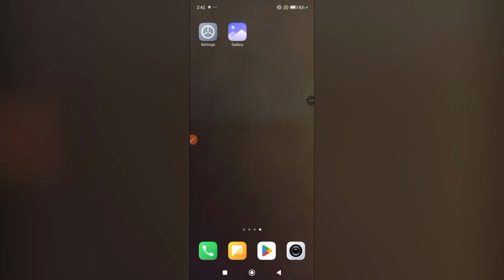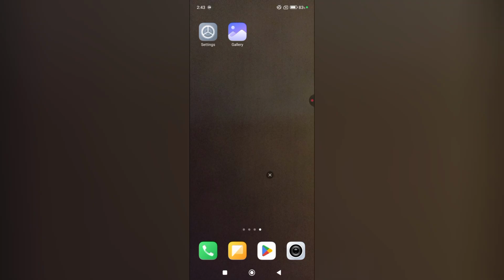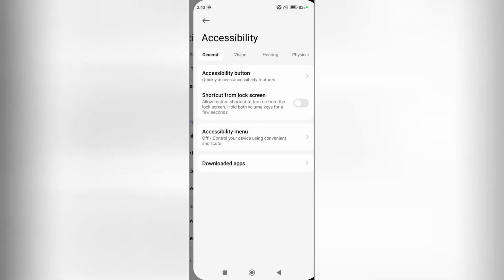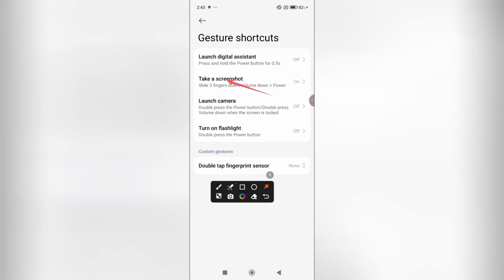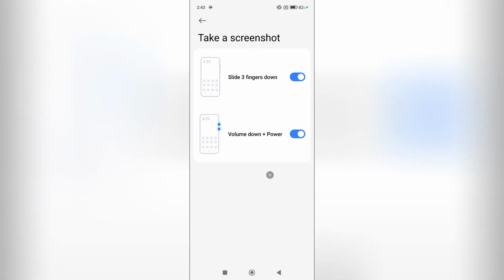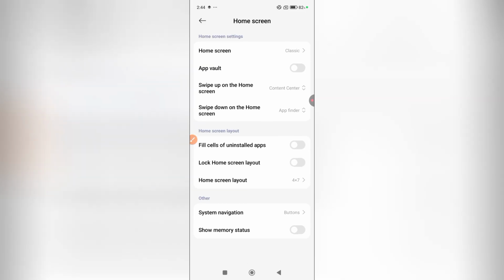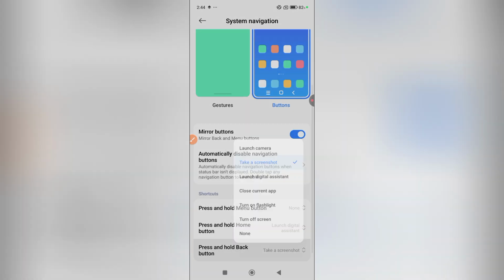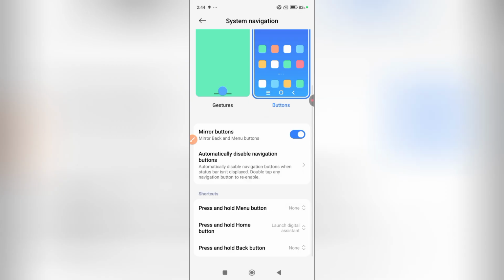How to Use Screenshot on Redmi?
❗️ Hello everyone, in this video I am going to tell you and show you How to Use Screenshot on Redmi?